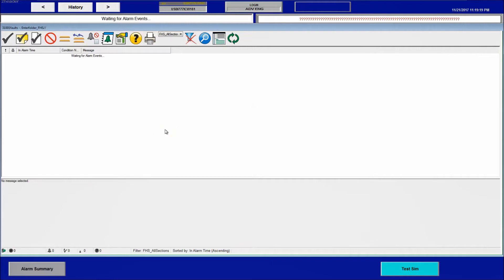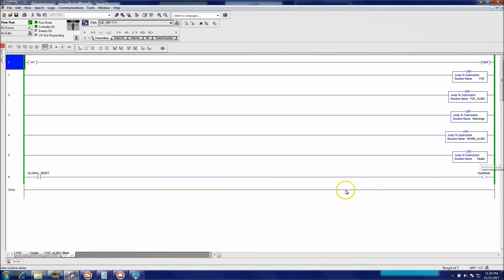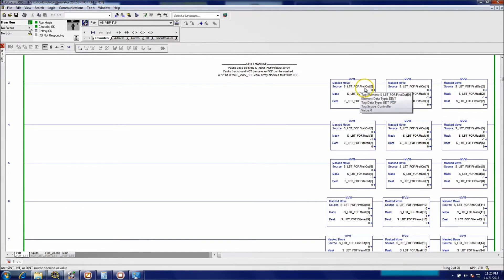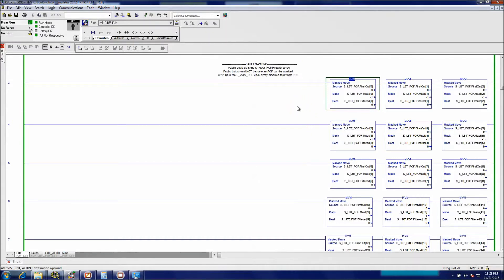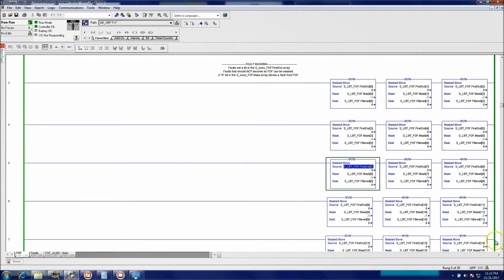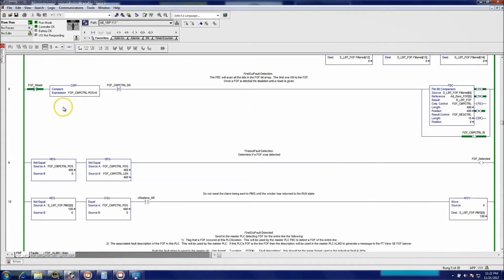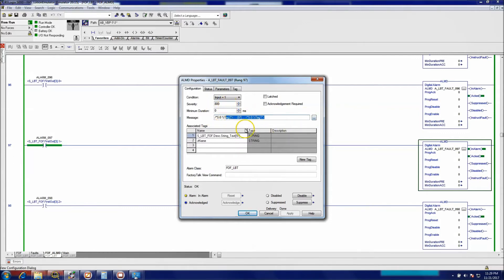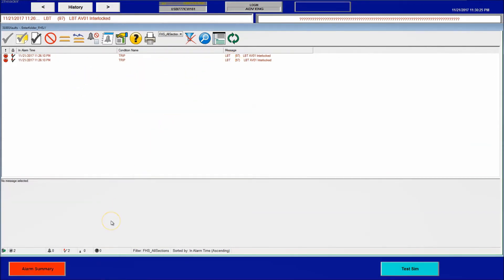RSLogix 5000 ALMDs FTView SE application First Out Fault System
RSLogix 5000 ALMDs FTView SE application First Out Fault System | Online PLC Support

In this video, I go over a first out fault system using ALMD instructions with a file bit comparison (FBC) and show how all the elements tie together to work with a FactoryTalk SE system using alarms and events.

Thanks,

Shane